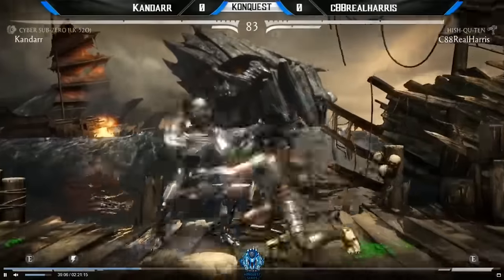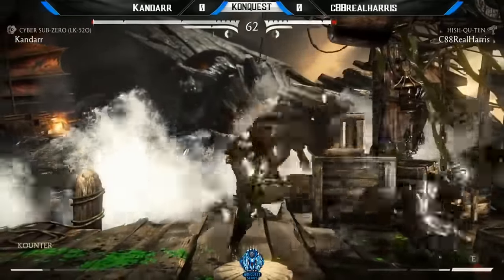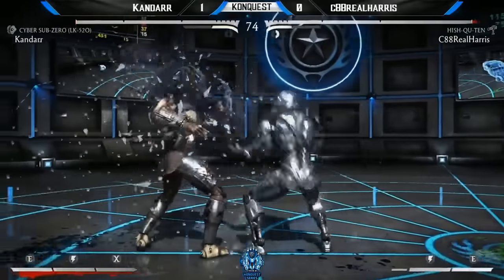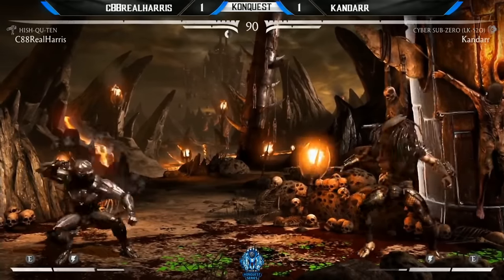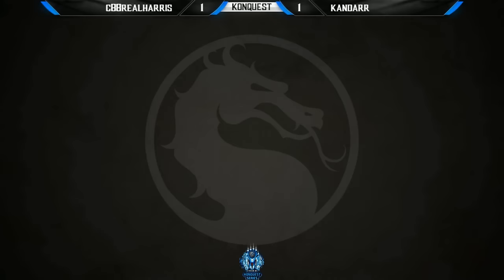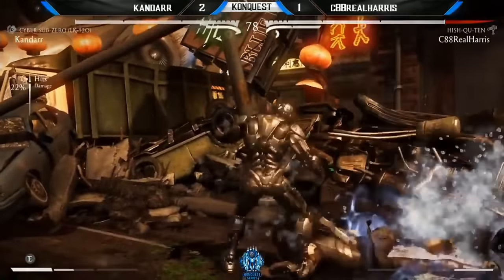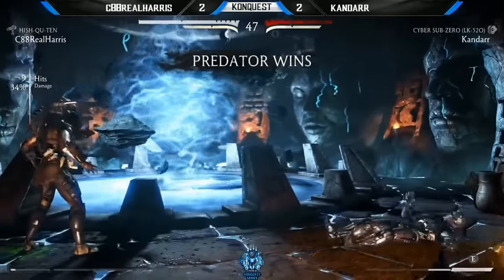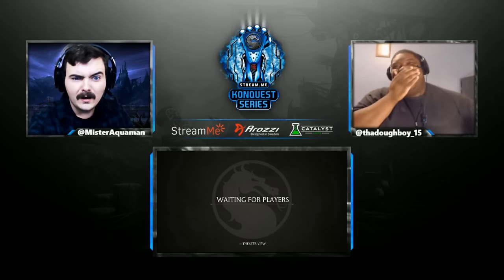Kandarr vs c88RealHarris Konquest Series Week 12 MKX Tournament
Click Show More and see what the cRHype is all about!
In the defining moments of the competition, we're reacting critically, will you?